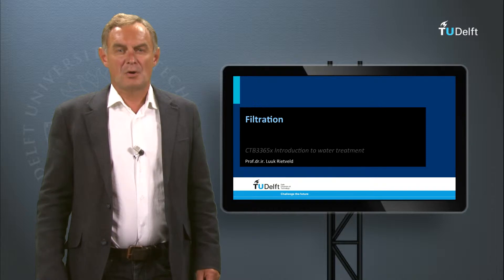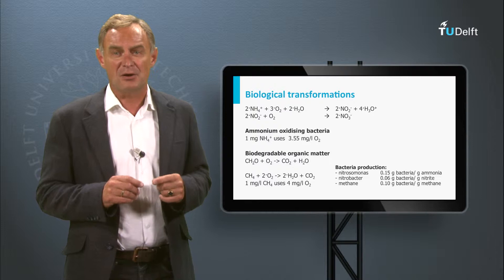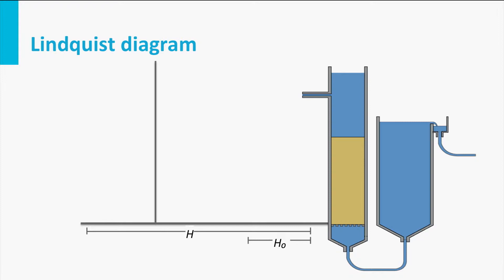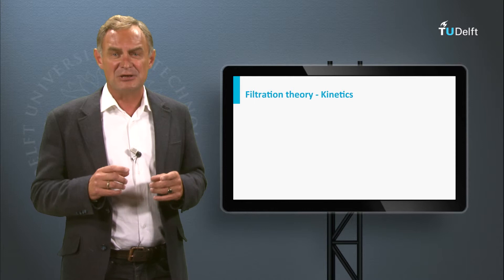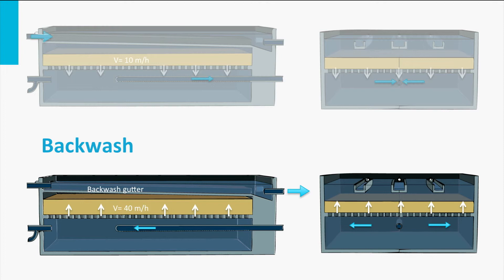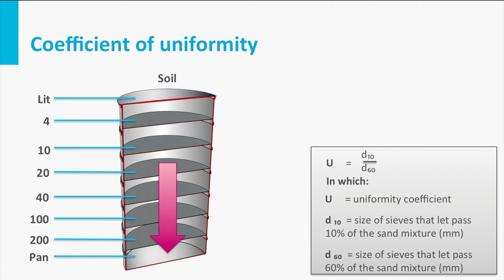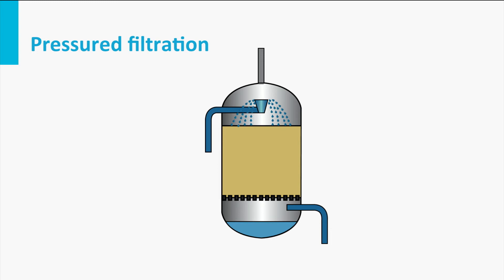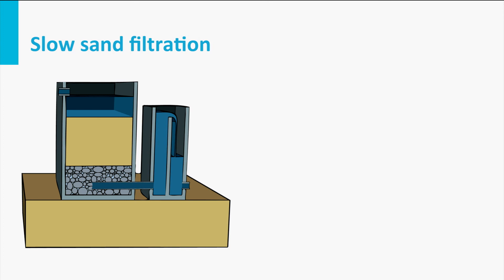CTB3365x D5d video